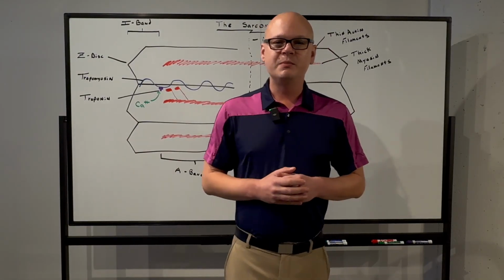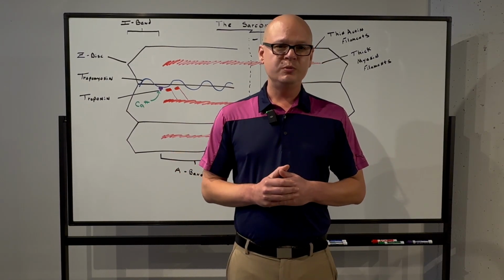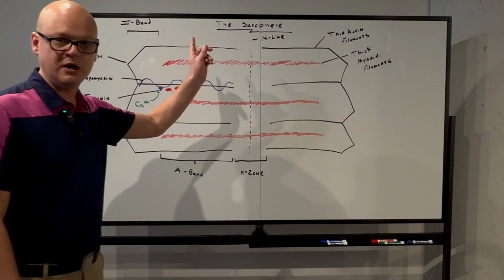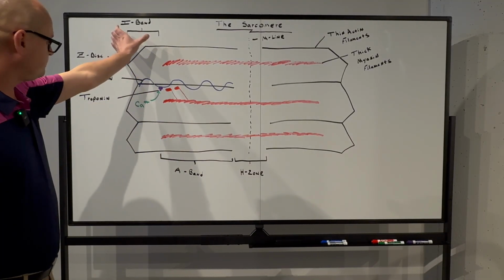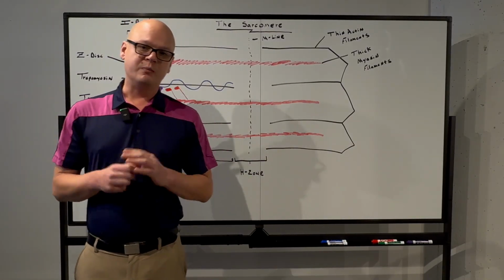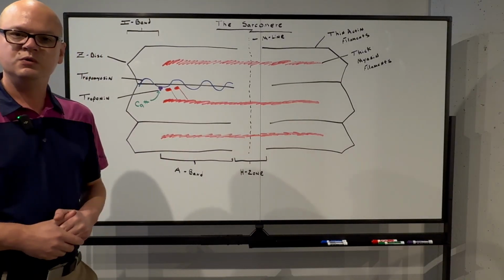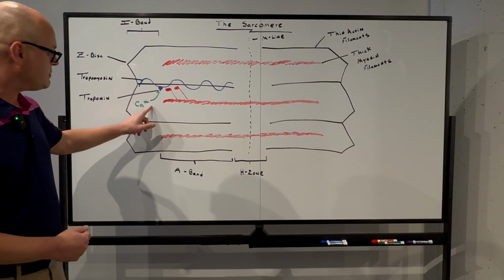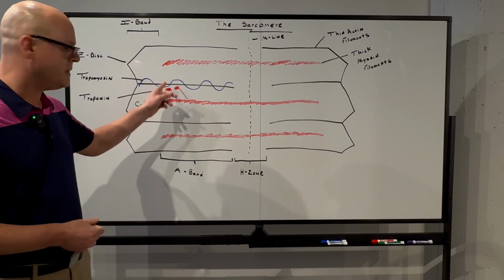The Sarcomere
The basic unit of skeletal muscle contraction.